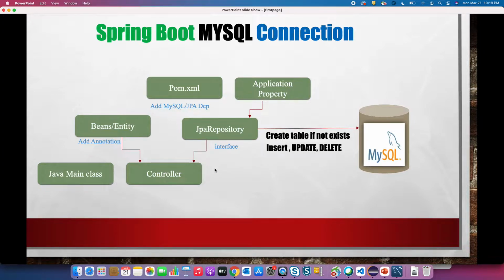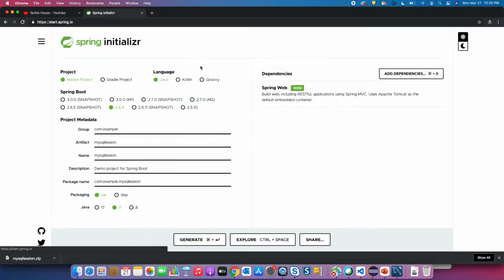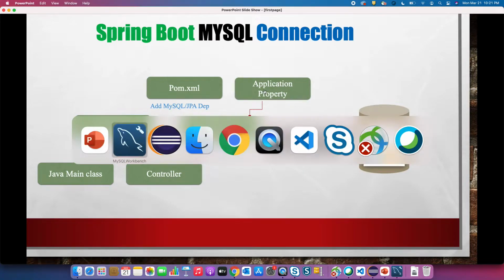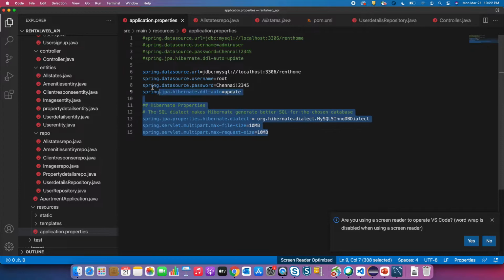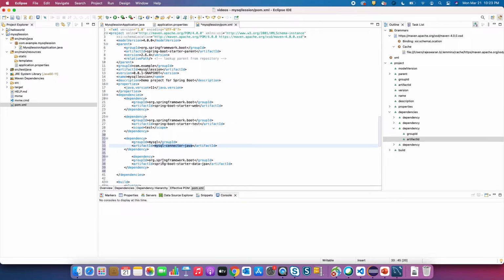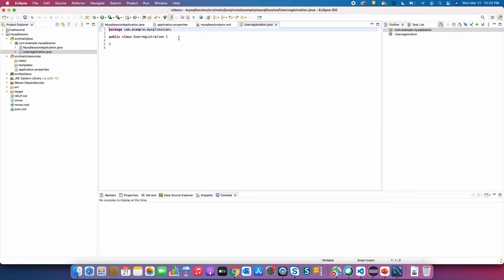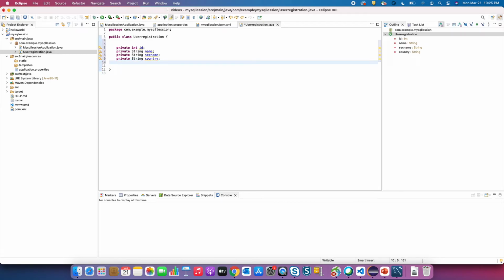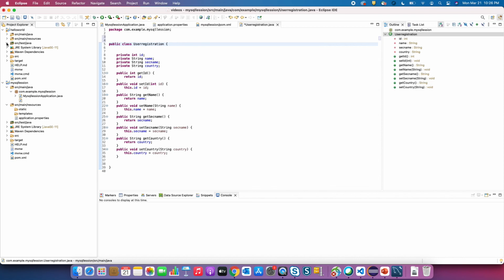Spring boot Mysql Connection , JPA , Rest API | Basic - Part1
In this video i explain how to connect MYSQL Database from Springboot.

spring.datasource.url=
spring.datasource.username=
spring.datasource.password=
spring.jpa.hibernate.ddl-auto=update
## Hibernate Properties
# The SQL dialect makes Hibernate generate better SQL for the chosen database
spring.jpa.properties.hibernate.dialect = org.hibernate.dialect.MySQL5InnoDBDialect
spring.servlet.multipart.max-file-size=10MB
spring.servlet.multipart.max-request-size=10MB

Maven Dependency
groupId : org.springframework.boot
artifactId : spring-boot-starter-data-jpa

groupId:mysql
artifactId :mysql-connector-java